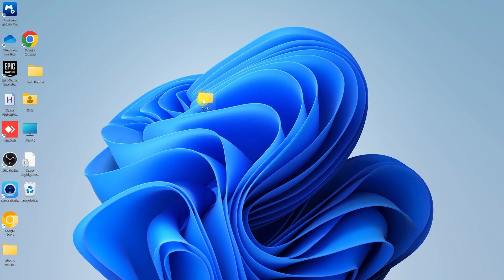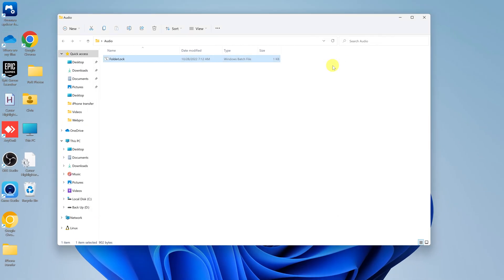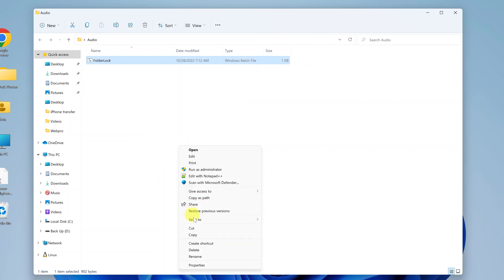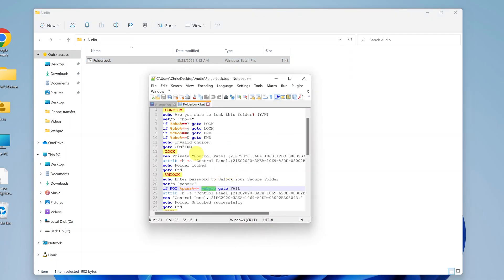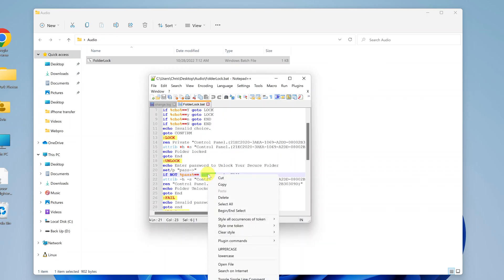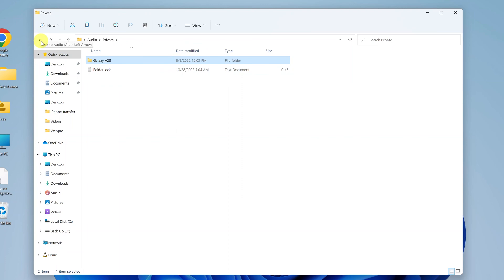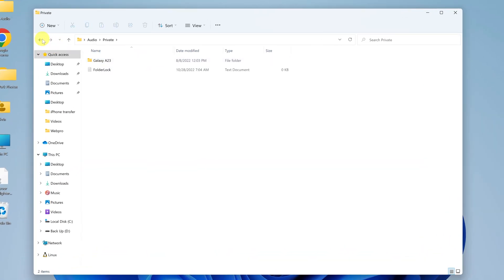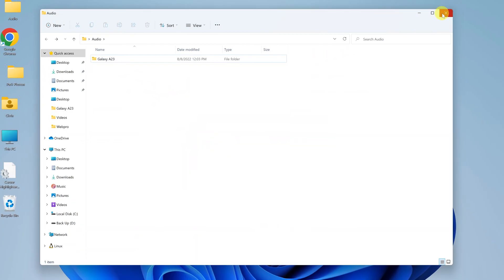How To Retrieve Forgotten Folder Password - Quick Solution (Batch File Password)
Here's how to recover a forgotten password for a password-protected folder.
You might have passwords on your folders to prevent people from accessing your sensitive information. However, sometimes you tend to forget the password and you're stuck not knowing what next.
The video explains how to recover and remove it.

Cell Phone Tripod Adapter